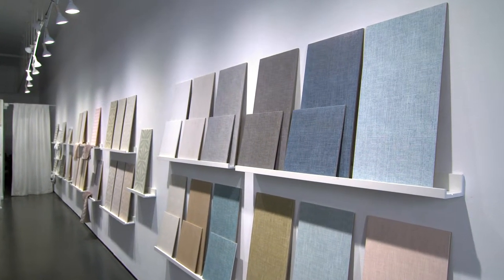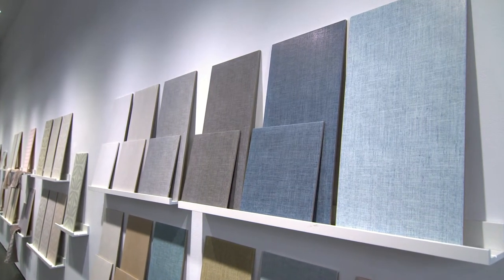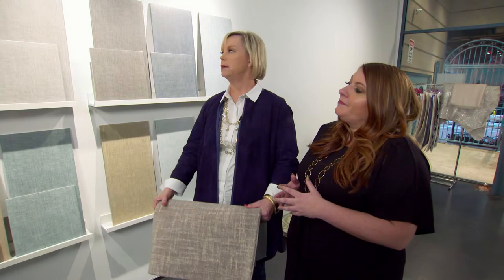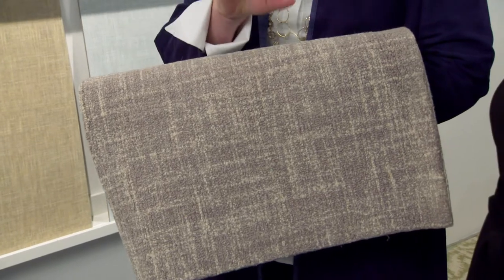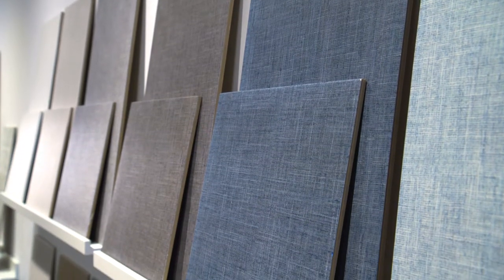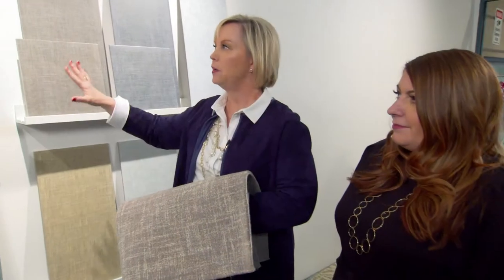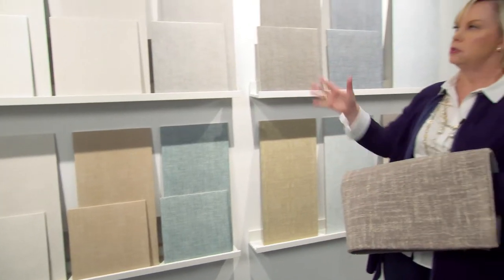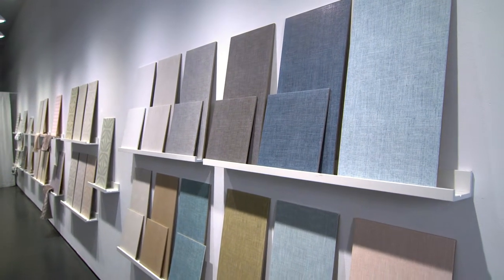Annie Selke Designer Tile Collection — Crosshatch | The Tile Shop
As the name suggests, Annie Selke Crosshatch features a pattern of intersecting lines that resembles chambray fabric with a raised woven design. In this behind-the-scenes footage, Annie explores the design process behind the exclusive collection in a triumphant union of textiles, technology, and tile. An assortment of more than 200 tiles, the Annie Selke + The Tile Shop collection happily coordinates with Annie Selke textiles, allowing you to decorate with complementary colors and designs in even more areas of your home.

To shop the entire collection and explore the catalog, visit our